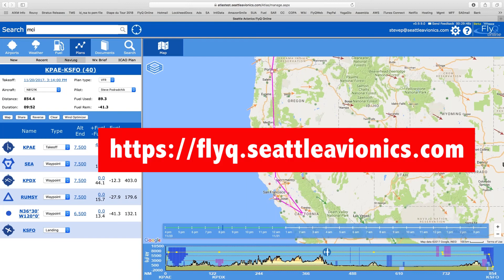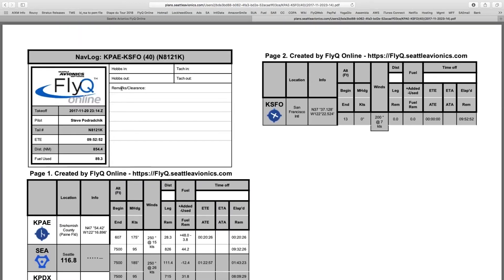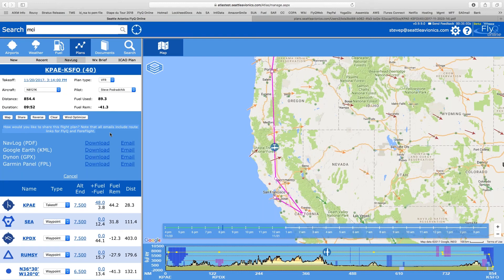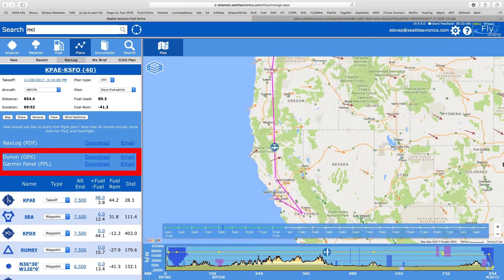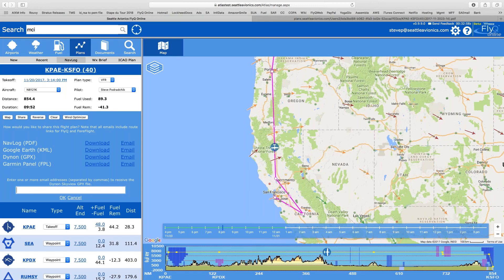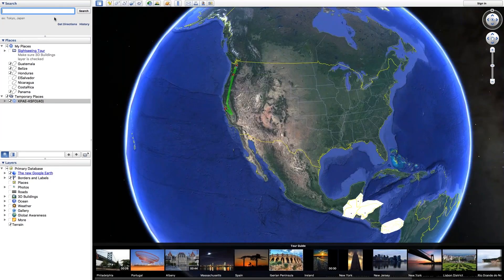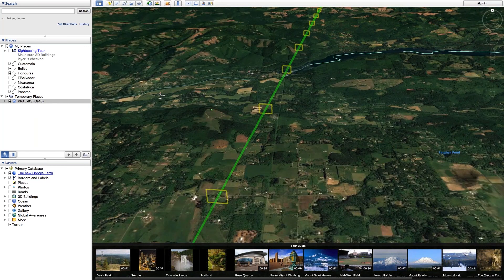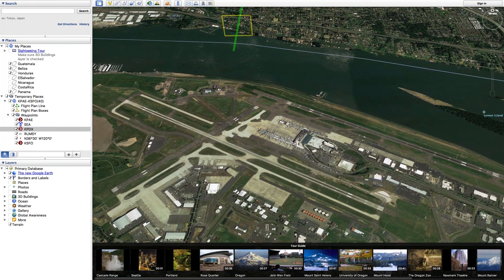FlyQ Online Export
FlyQ Online creates great flight plans that you can share with other apps, devices, and your friends.  Export to FlyQ EFB, ForeFlight, Garmin panels, Dynon SkyView, Google Earth, or any system that accepts GPX or KML files.  Also export and email the NavLog as a PDF.